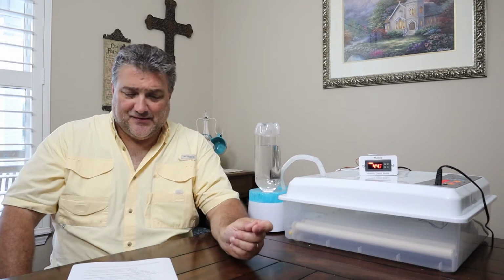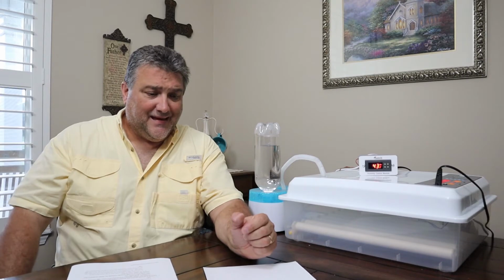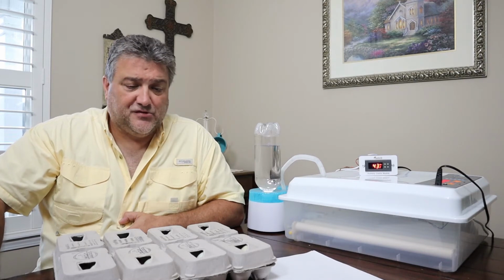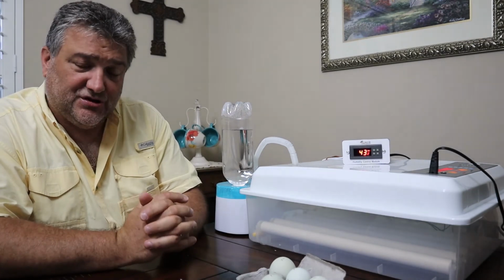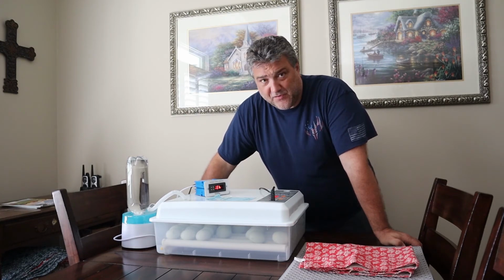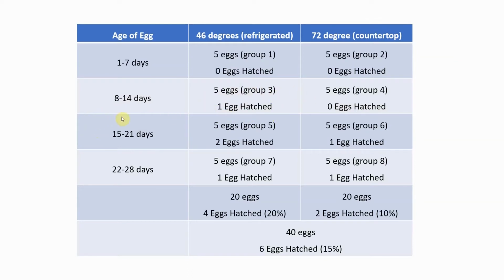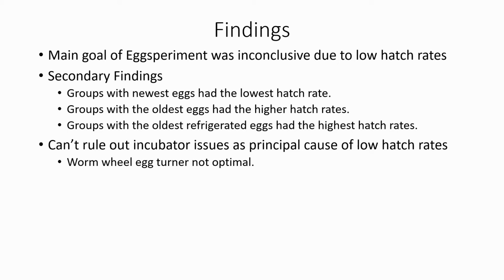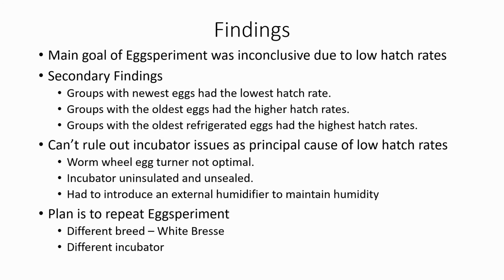STORING CHICKEN EGGS FOR INCUBATION - By age, temperature, and humidity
TITLE: STORING CHICKEN EGGS FOR INCUBATION - By age, temperature, and humidity. In this video, we run another Eggsperiment to evaluate how age of egg, temperature of storage, and humidity of storage impact egg hatch rates.  If you like the video, please give it a thumbs up, subscribe, and mash the notification bell to make sure you receive updates in the future as new videos are released from LaLa Farm.

The LaLa Farm channel is an informational and educational – how to – DIY - channel that follows the day to day activities happening around LaLa Farm.  LaLa Farm is a small, family owned farm located just south of the Florida – Georgia line in Glen Saint Mary, FL (Northeast Florida).  We focus on producing small scale marketable farm products, while moving toward food self-sufficiency for our own family.  We breed Registered Kiko, Boer, and Nubian goats for market and meat.  We raise our own poultry for meat and eggs. We grow seasonal fruits and vegetables and maintain a colony of bees for honey and pollination of our plants.  The goal of our YouTube channel is to educate and share with our customers, followers, and anyone else interested in the homesteading or small farm lifestyle - our approach to managing the little slice of paradise we call LaLa Farm. Our channel, just like the farm, is truly a family endeavor.  On any given week, you may see videos from any number of our family members depending upon the topic being discussed.  Each of our family members has unique interests and skills that they bring to our farm.